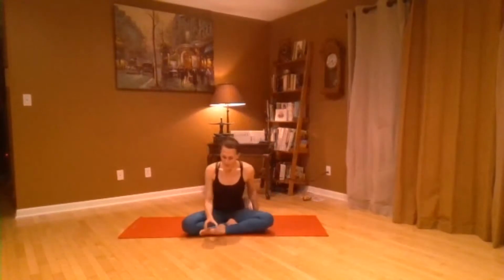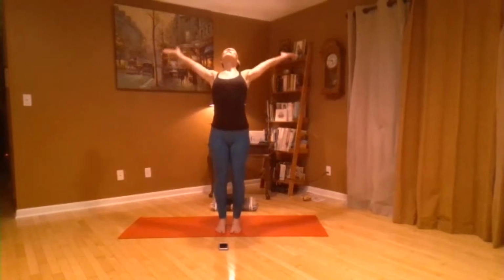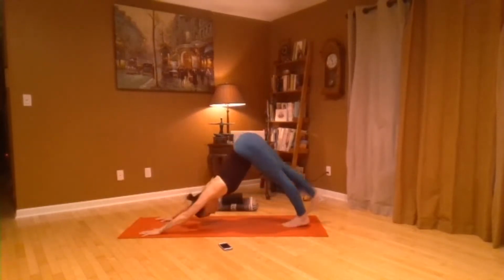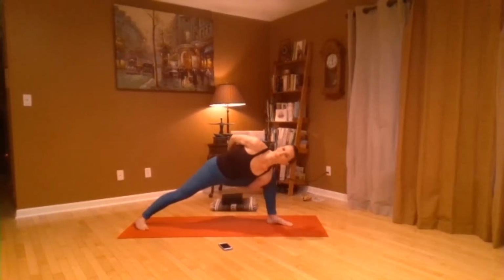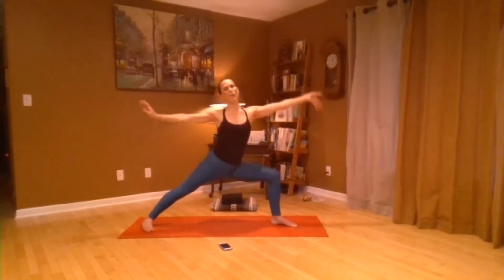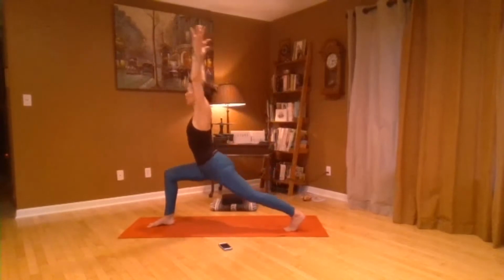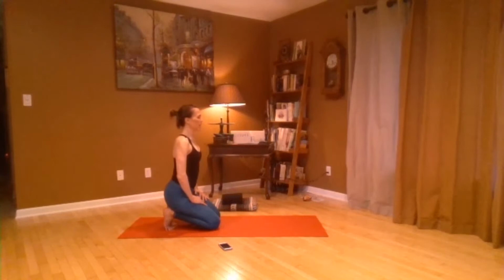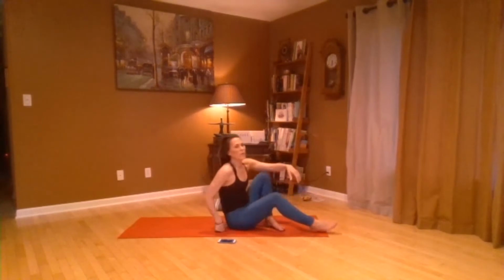Cardio Yoga Flow with Kari Parkinson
I rarely like to pull in cardio or strength into the flow of yoga, but wanted to offer a bit of a two for one with this flow that will hopefully get your heart rate up and feel all the same rewards of your yoga practice. Enjoy!
Please remember, any form of exercise has inherent risk.
Always consult with your doctor to know the exertion level and activities that are safe for you.
Kari Parkinson is a certified professional leading this workout and is not responsible for any potential harm.
You, as well as any minor children who participate, proceed at your own risk.